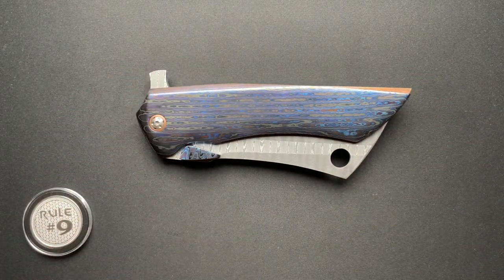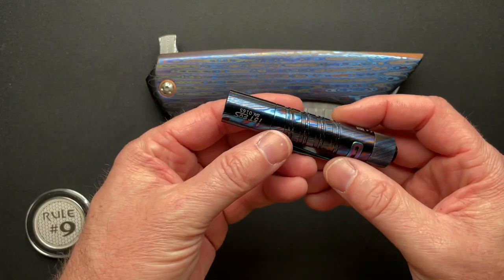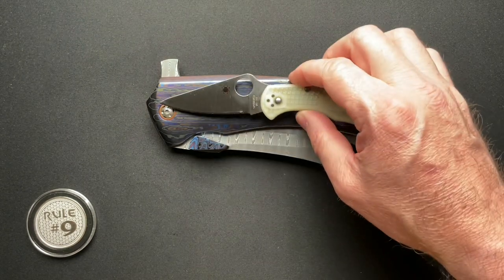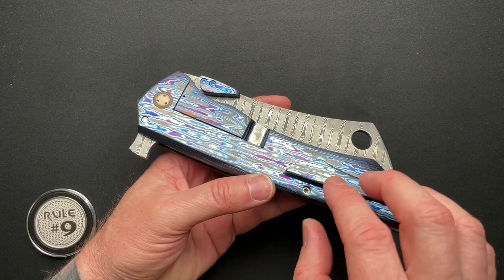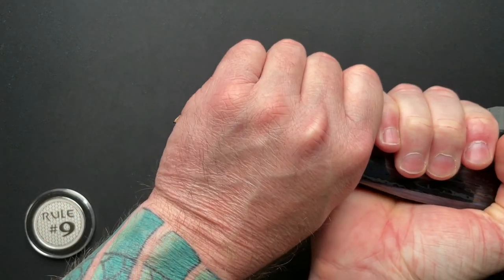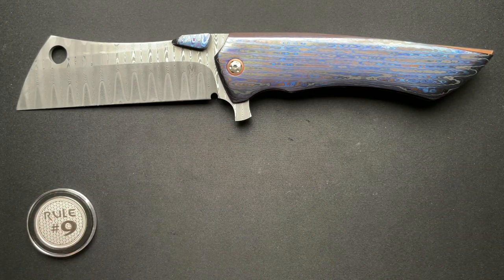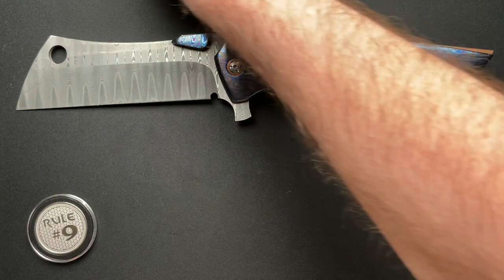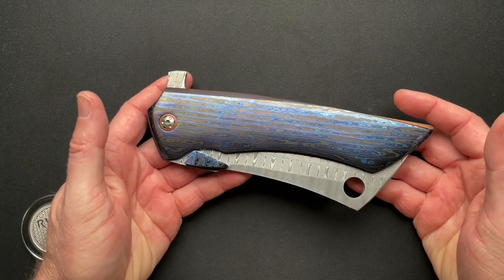Merriken Knives Leviathan Cleaver Knife Review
Thanks to JP for loaning this one in. Please go check out his IG